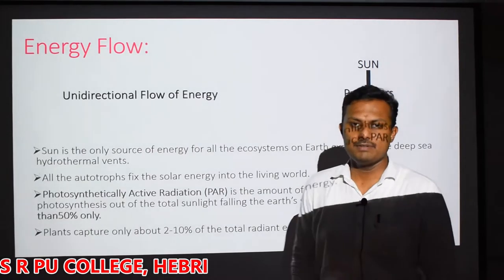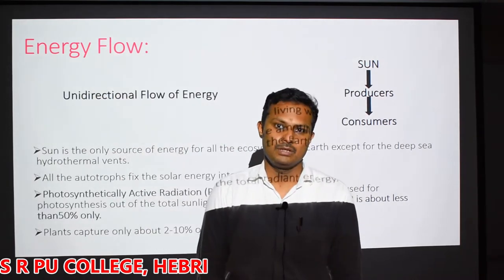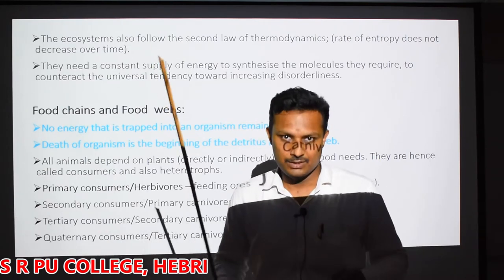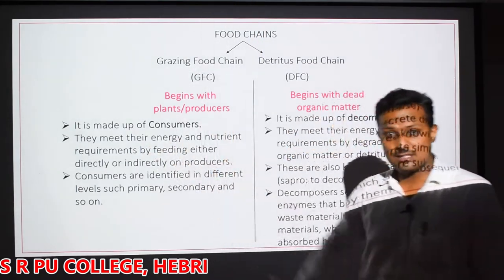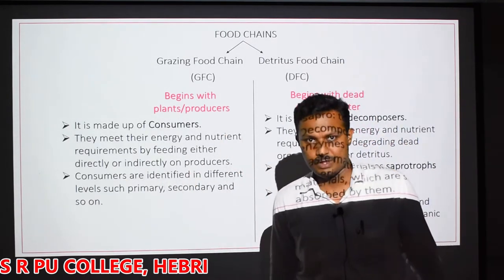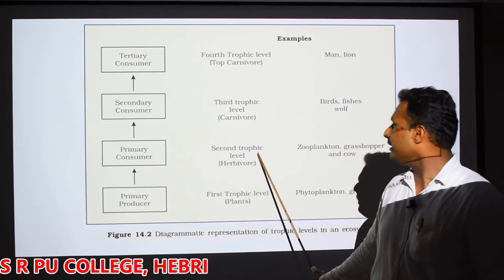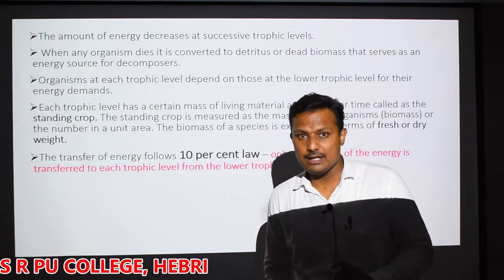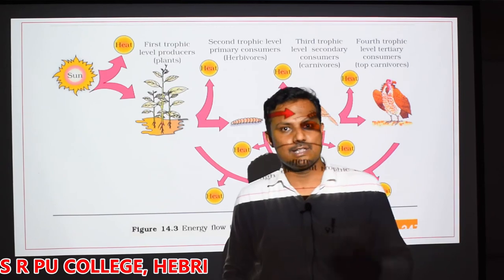II PU BIOLOGY; Ecosystem; Part 4; Lecture by Mr. Sunildutt Joshi